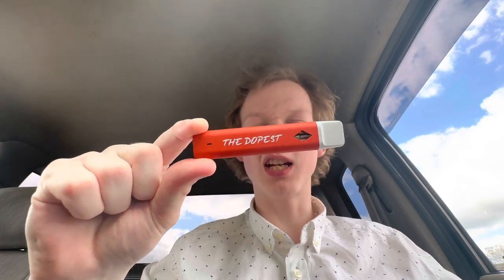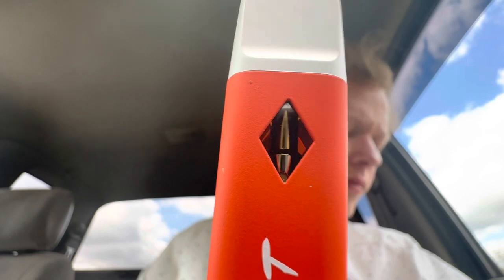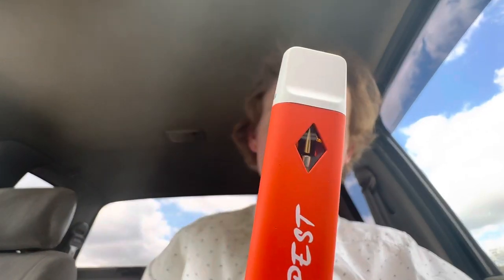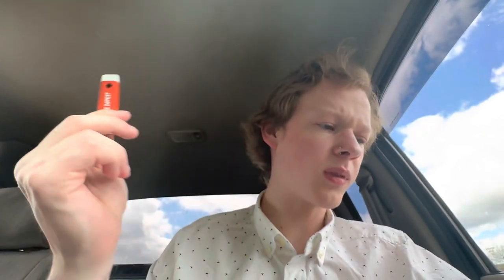THE DOPEST HHC DISPOSABLE 1 MONTH UPDATE | DO I STILL RECOMMEND THE DOPEST SHOP?!?!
Dopest disposable is pretty good overall, if you can’t get real w33d or anything then I say go for it!